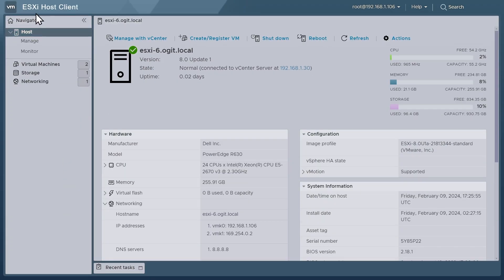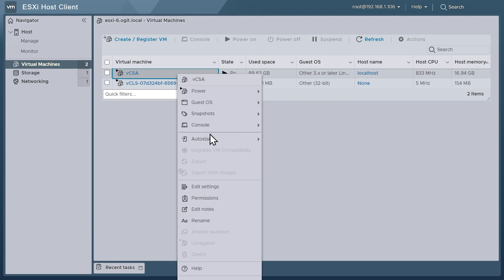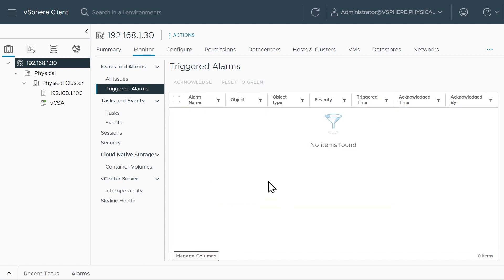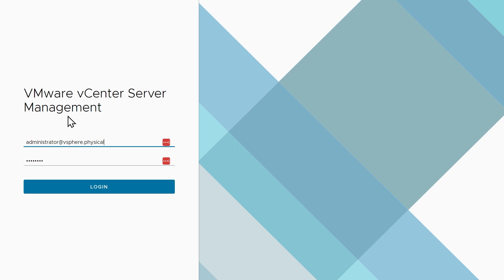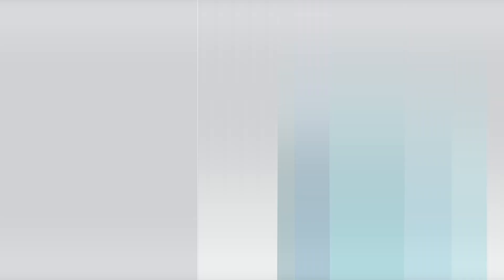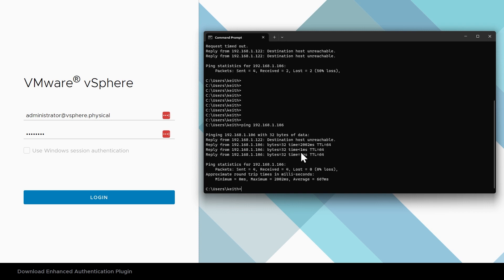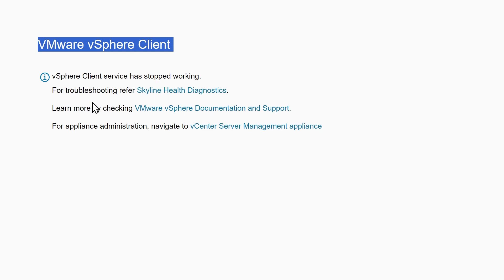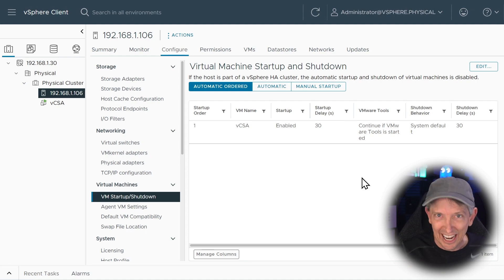How to Configure vCenter to Auto Start | NSX Home Lab Part 6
In this video I'll walk you through how to configure vCenter to auto-start on a Dell R630 Server for use in an NSX home lab environment.

🦘 Jump links:
00:xx  ⏩